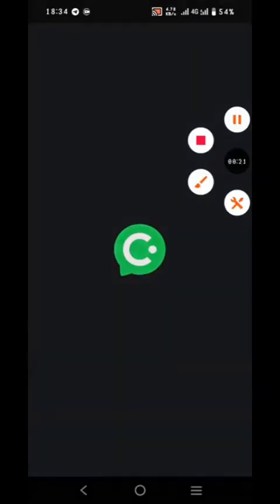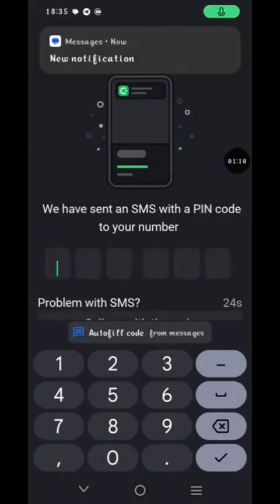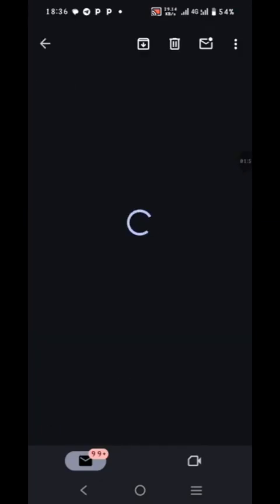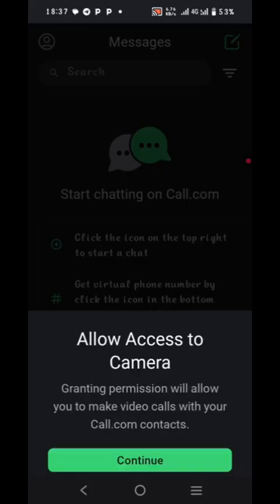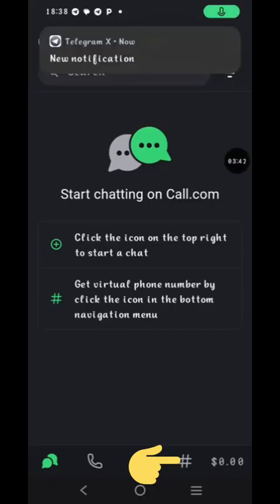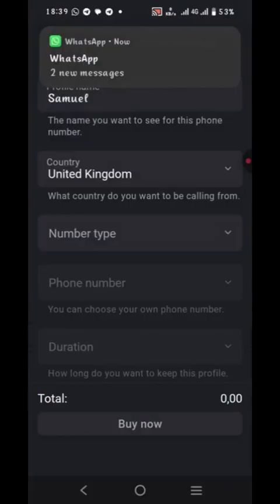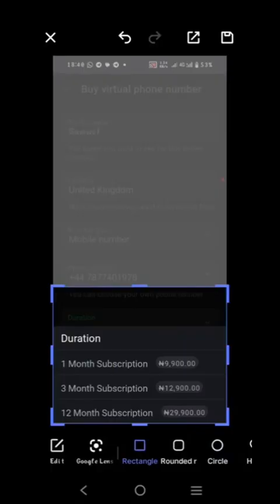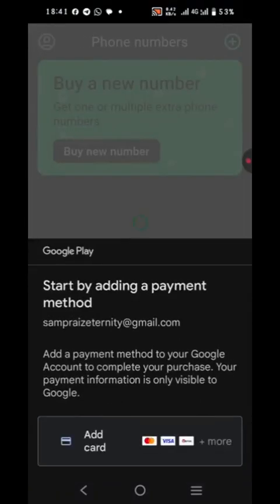HOW TO GET UK PHONE NUMBER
STEP BY STEP METHOD ON HOW TO GET UK PHONE NUMBER  FOR ONLINE SURVEY AND OTHER ONLINE PURPOSES